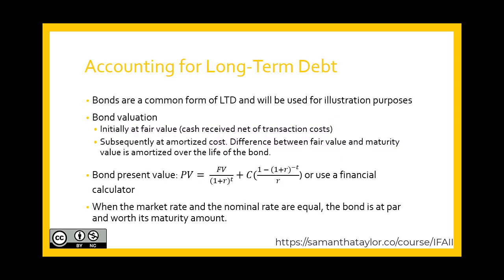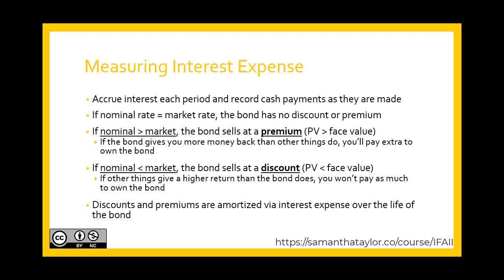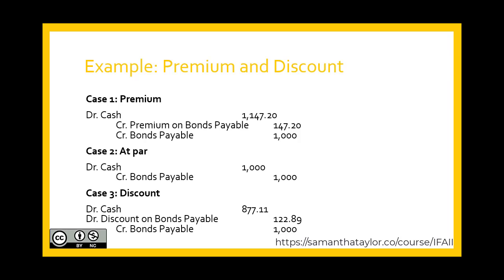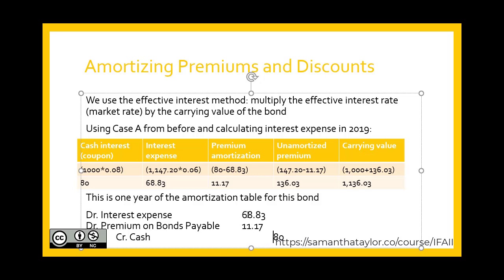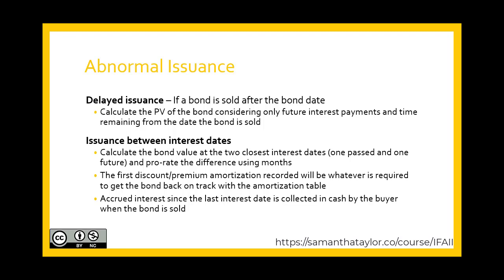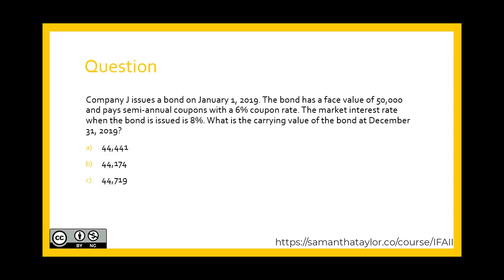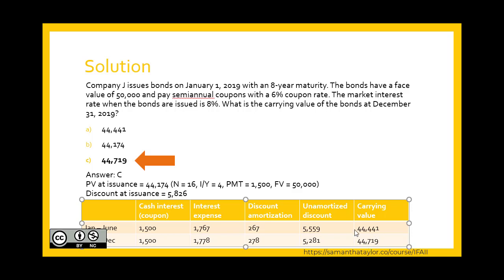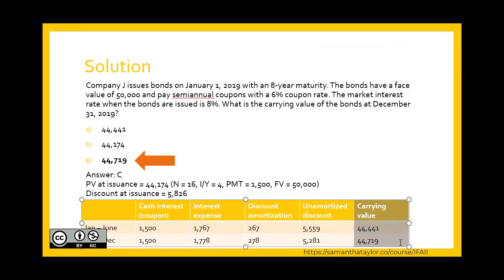Part 1: Financial Instruments: Long-term Debt ~Topic 2 ~ Debt Issuance and Interest Expense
Update to 12:48 - should include "8-year maturity"

This video is from Intermediate Financial Accounting II (IFAII):
Financial Instruments: Long-term Debt

This course is available for you to use, edit, or share as follows: Intermediate Financial Accounting II by Nicole Corkum, Bryce Cross, Samantha Taylor is licensed under a Creative Commons Attribution-NonCommercial 4.0 International License